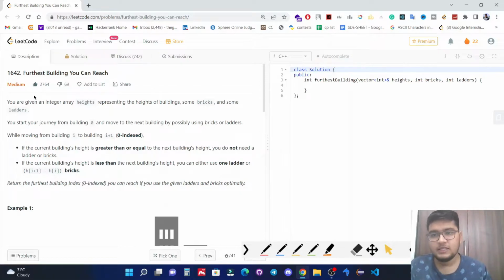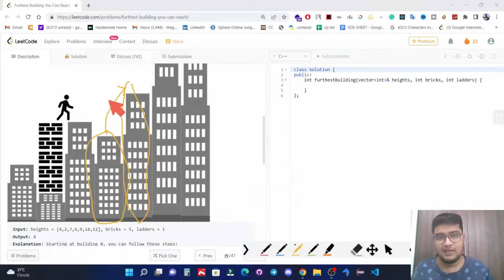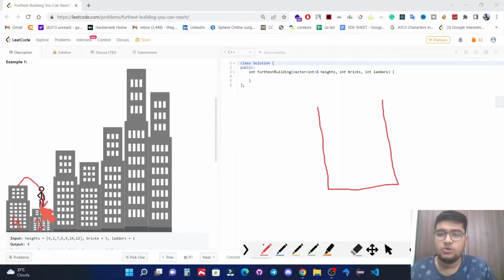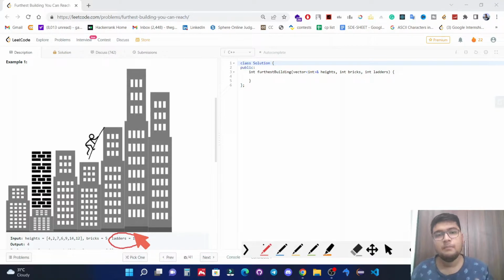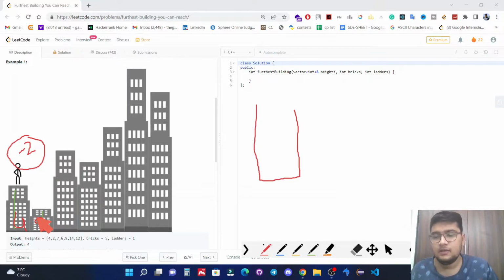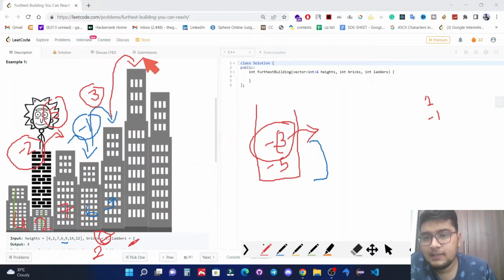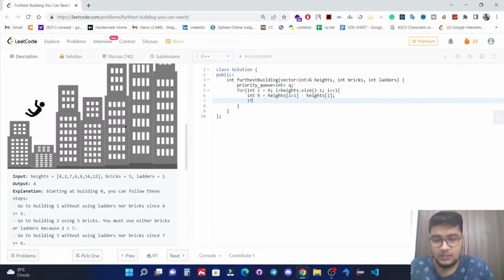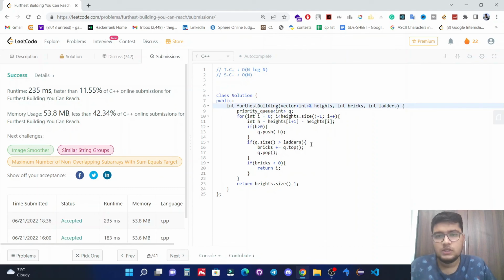Furthest Building You Can Reach | C++🔥| LeetCode Solution 1642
Here is the solution to the "Furthest Building You Can Reach" leetcode question. Hope you have a great time going through it.

1) 0:00 Explaining the problem
2) 4:53 Example Explanation
3) 6:50 Approaching the solution
3) 13:45 Code in CPP
4) 16:35 Time and Space Complexity